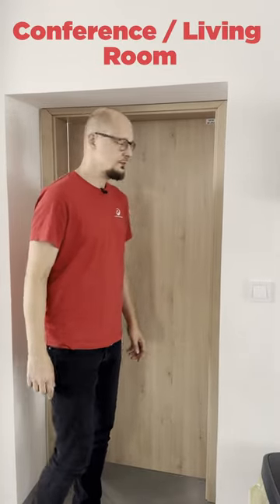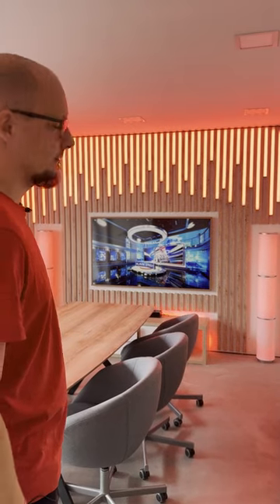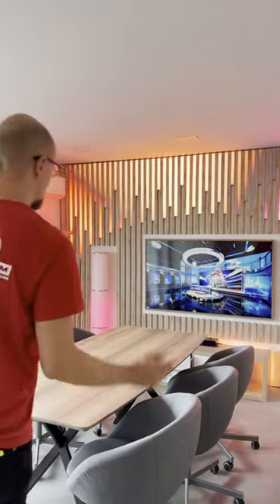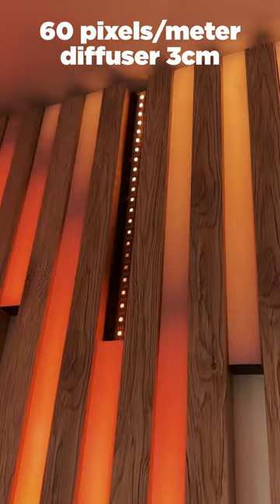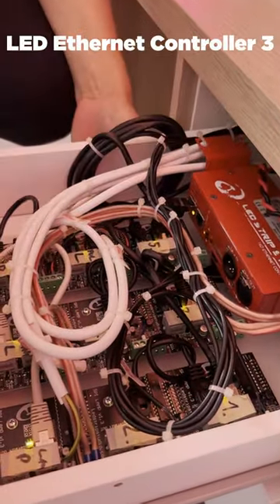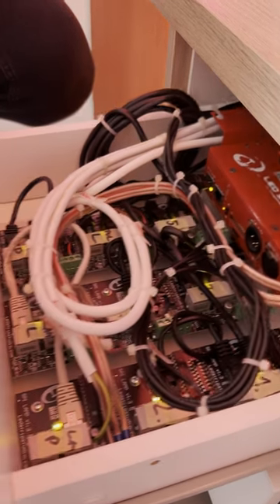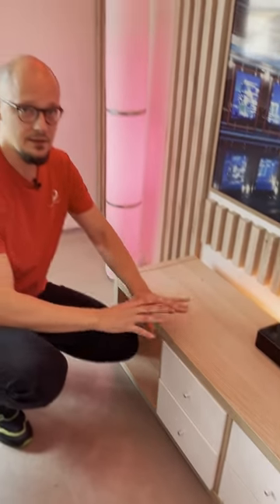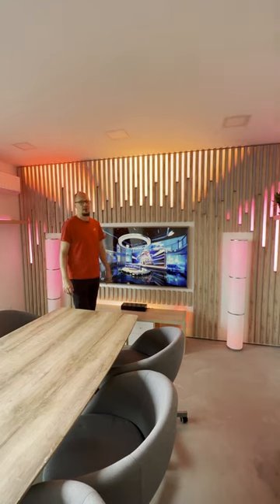Decorative LED lightning for conference or meeting room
We hooked motion detector from TV to LED Ethernet Controller 3, utilizing a small trick, and now whenever you enter the room, it will play these awesome animations 😸 … meeting room for 2022 .